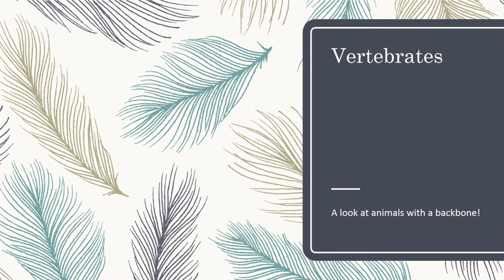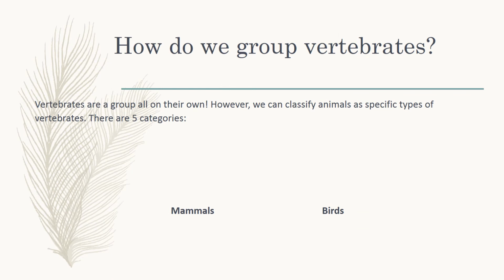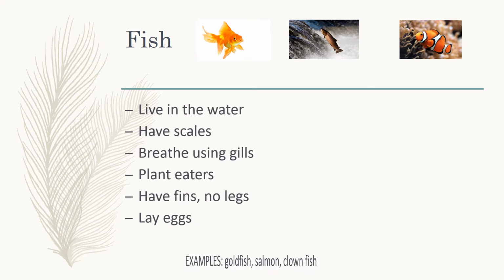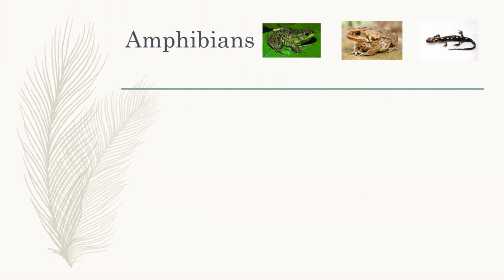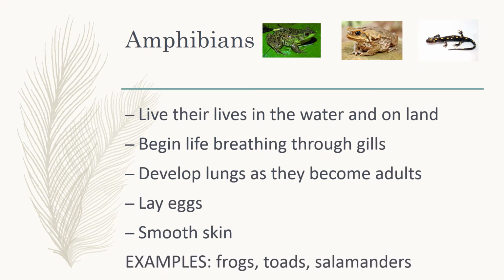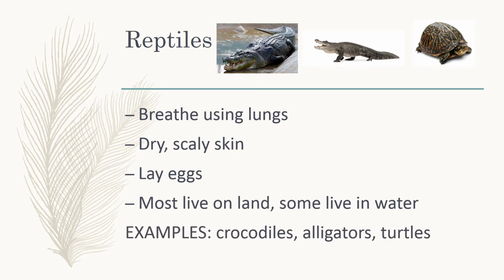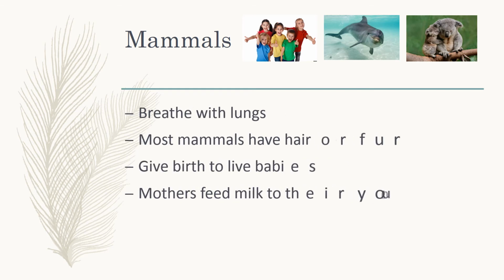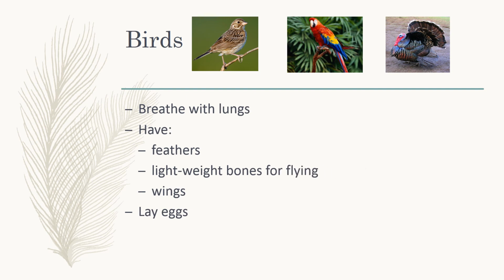What is a vertebrate?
A PP Presentation discussing the different groups of vertebrates.